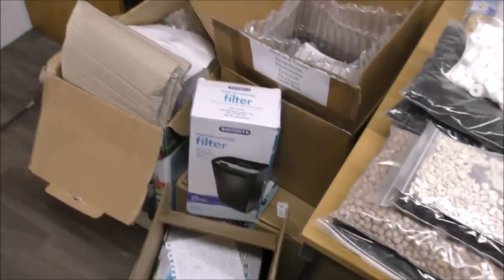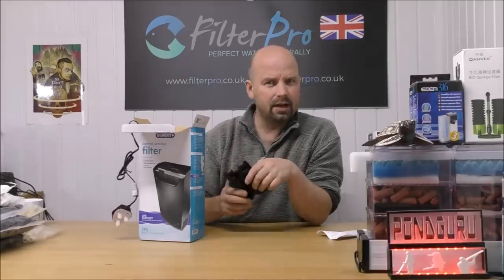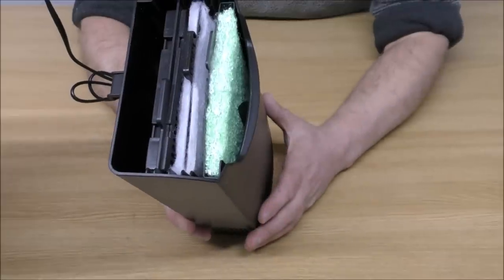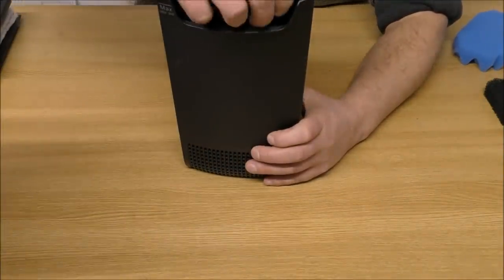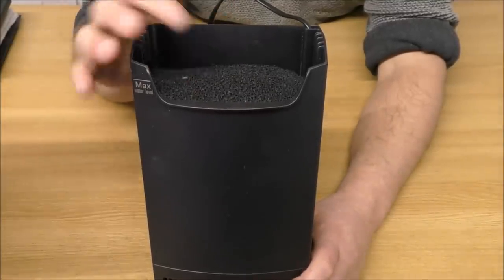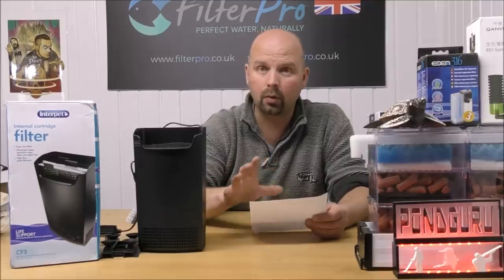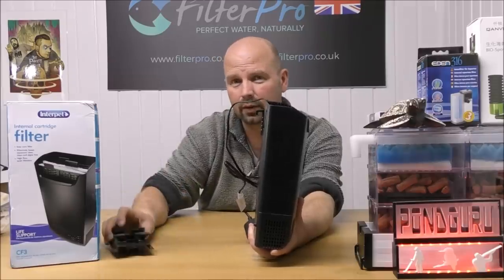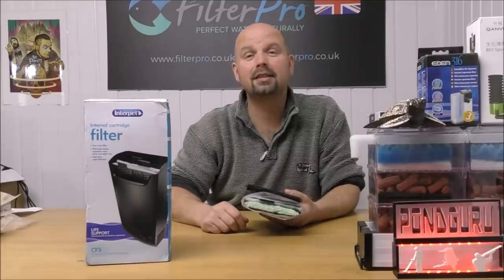Pimp My Filter #32 - Interpet CF3 Internal Filter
Interpet CF3 (Ebay UK / EU)
Interpet CF3 (Amazon)
Biogravel on Amazon UK

This is a decent filter which is really easy to upgrade - almost like a HOB filter which hangs inside the tank as opposed to outside the tank.
It is relatively cheap (even at full price) and very often on offer from different suppliers - check links above.

Like most cartridge based systems the cost of 'official' parts is crazy and a cheap upgrade can easily make the filter more effective as shown in this video.

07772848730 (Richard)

Pondguru